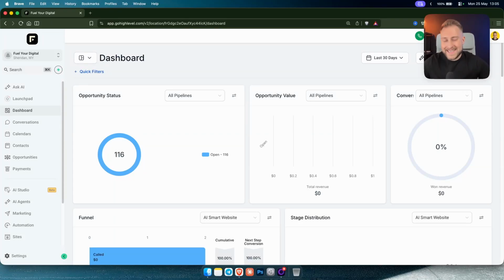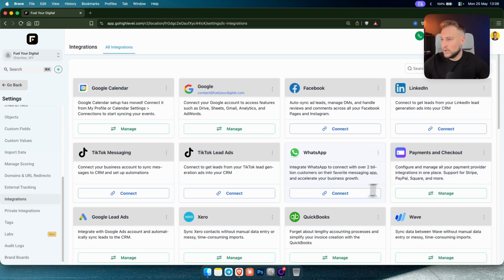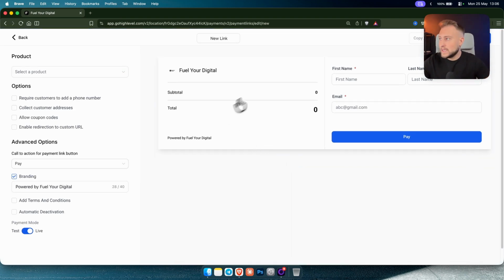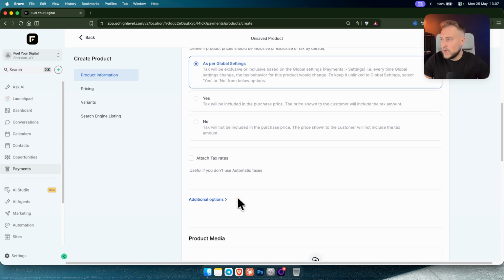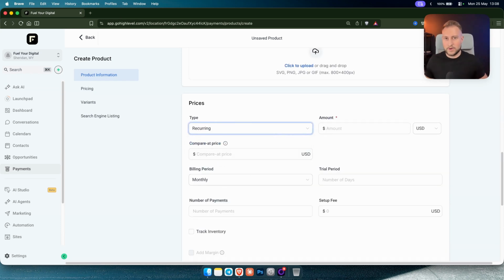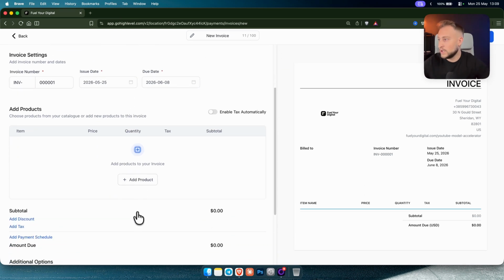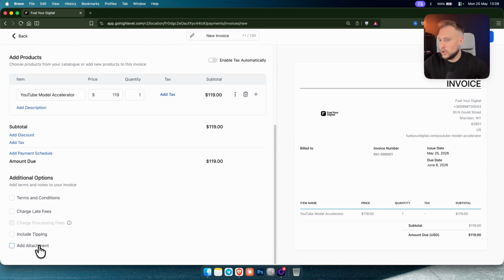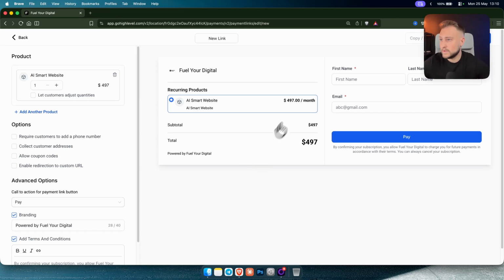How to Setup Stripe Payments for Web Design Agency Using GoHighLevel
In this video, I show you how to set up Stripe payments for your web design agency inside GoHighLevel — so you can start collecting client payments automatically without any third-party tools or complicated setup.